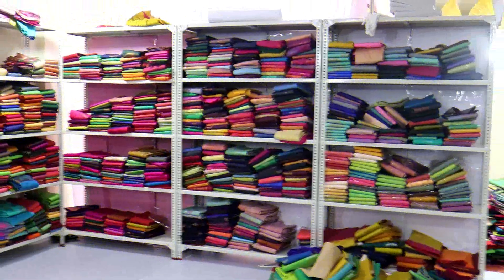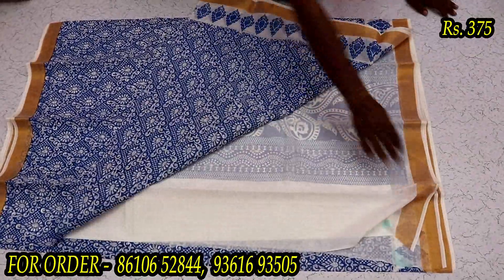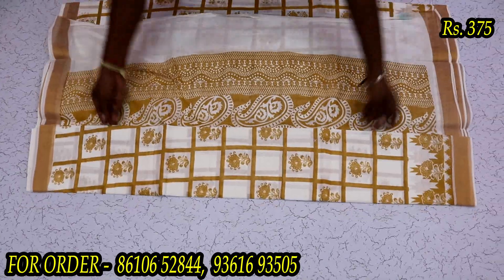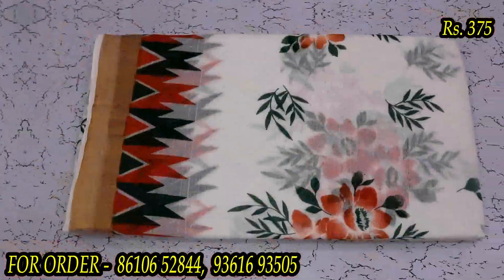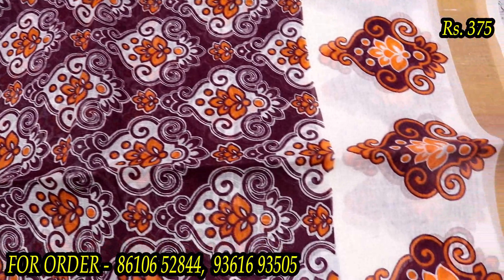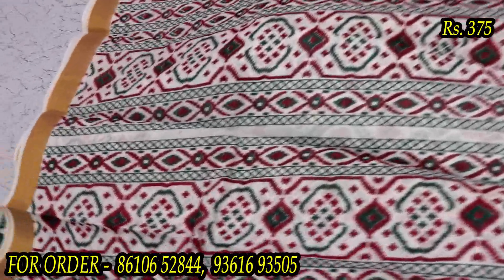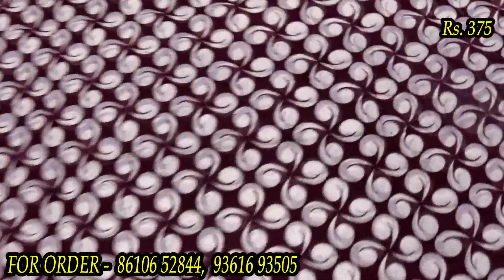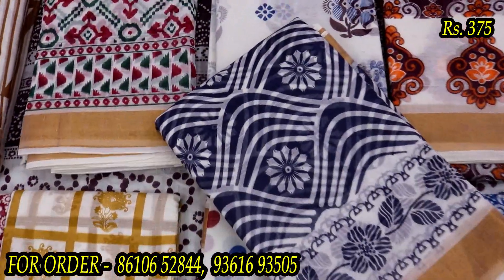Elampillai Silk Saree | Pure Silk Saree | OnlineShopping | Bridal Sarees | SamunthirikaWeddingSaree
Shop Details:

ADDRESS
                      Sri Lakshanaa Sarees
                      Kadayampatti Road,
                      Puliyampatti,
                       Elampillai,
                       Salem - 637502.

whatsapp group link daily update